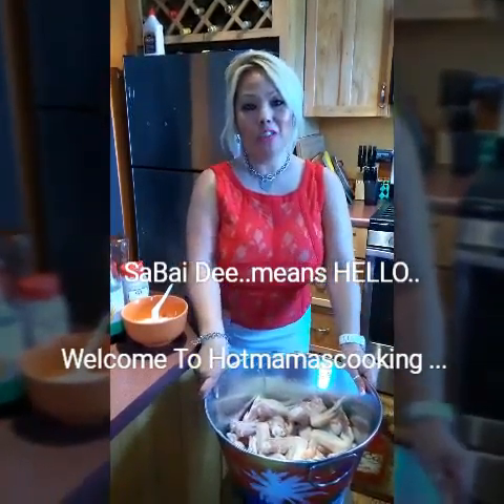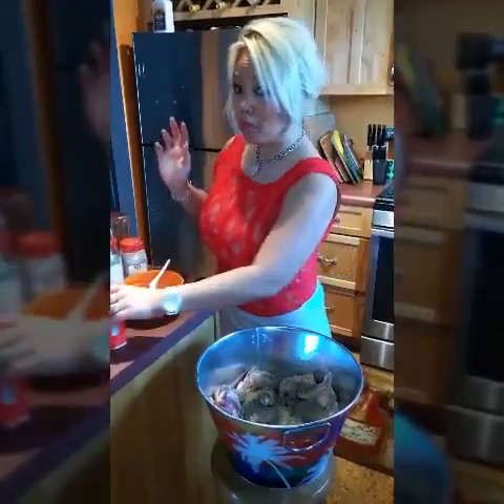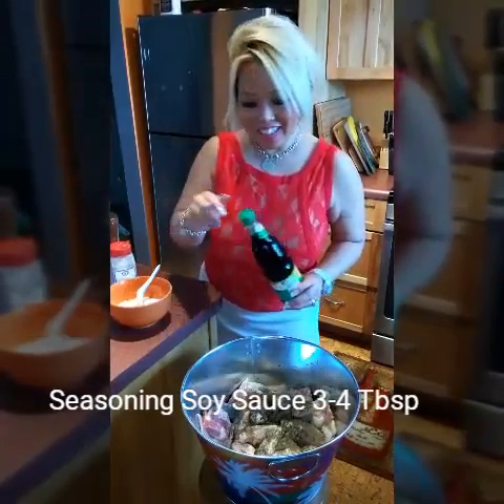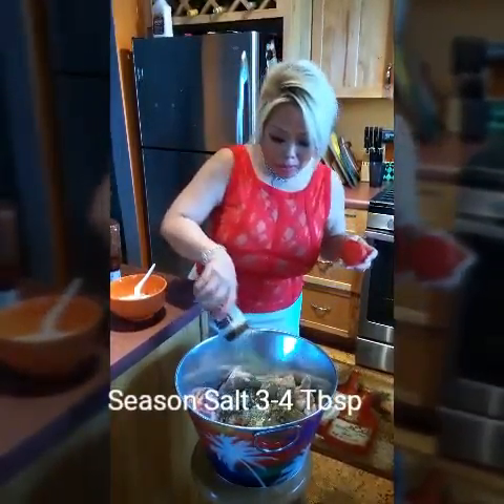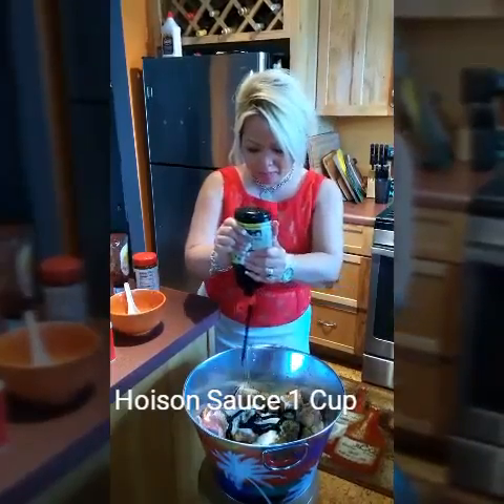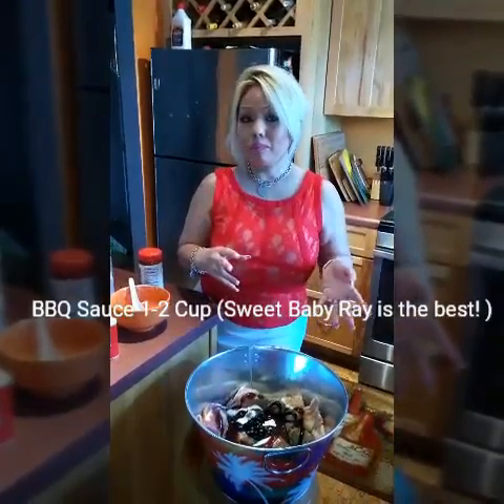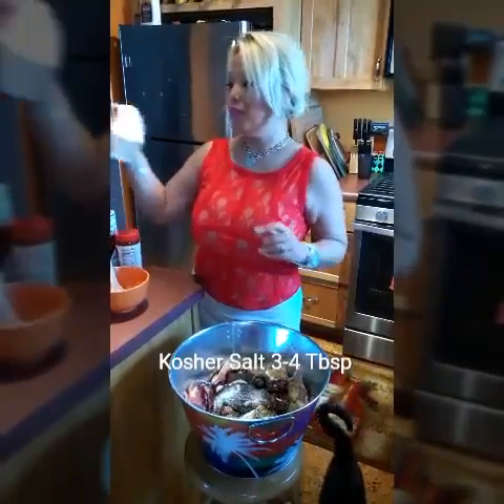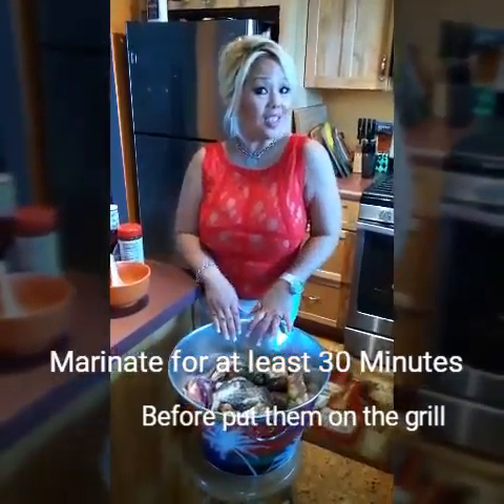HotMaMas Asian Juicy BBQ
Juicy Yummi BBQ